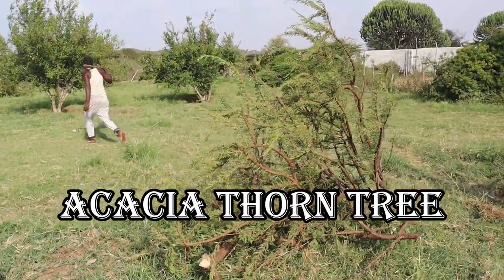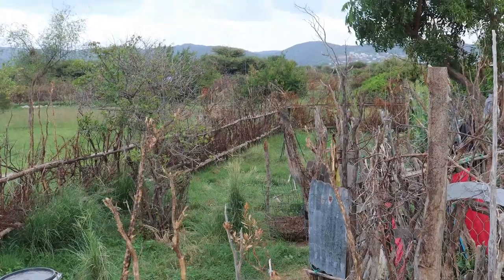FRUGAL Living! $40 Garden Fence on a Budget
(English)
In this video, I'm LIVING FRUGALLY by building a fence out of (Agave Americana) stumps and thin tree trunks to save money. I've employed some local guys and sourced the materials locally.

Message I hope to share:
• Sustainable Materials: Using locally available resources, such as acacia thorns and thin tree trunks.
• Price: A frugal method of fencing.
• Empowerment: Creating job opportunities for local workers.

Follow me as I set out to establish a flourishing organic market garden in the heart of Darriiqada. I aim to always use eco-friendly and sustainable techniques to turn a desolate plot into an abundant, fruitful garden.

From planning the layout of the garden to planting seeds and harvesting crops, I'll share every step of the process.
I'm committed to using local materials and supporting local labor, making this project a truly community-driven effort.

(Somali)

Fiidiyowgaan, waxaan u noolahay si faqri ah aniga oo xayndaab ka dhisaya jirridda (Agave Americana) iyo jirrid geed khafiif ah si aan lacag u badbaadiyo. Waxaan shaqaaleysiiyay niman deegaanka ah oo aan ka soo qaatay agabka gudaha.

Fariinta waxaan rajeynayaa inaan wadaago:
• Qalabka Joogtada ah: Isticmaalka kheyraadka gudaha laga heli karo, sida qodax qudhac ah iyo jirrid geed khafiif ah.
• Qiimaha: Habka daynta
• Xoojinta: Abuurista fursado shaqo shaqaalaha deegaanka.

I soo raac markaan damcay in aan beer suuq oo dabiici ah ka sameeyo bartamaha Darriiqada. Waxaan hiigsanayaa inaan had iyo jeer isticmaalo farsamooyin deegaan-saaxiibtinimo iyo waara si aan dhul cidla ah ugu beddelo beer badan oo midho badan leh.

Laga soo bilaabo qorsheynta qaabka beerta ilaa abuuritaanka abuur iyo goosashada dalagyada, waxaan wadaagi doonaa tallaabo kasta oo habka.
Waxaa iga go'an inaan isticmaalo agabka maxalliga ah iyo inaan taageero shaqaalaha maxalliga ah, samaynta mashruucan dadaal ay bulshadu waddo.

La soco wixii ku soo kordha horumarka beerta, oo ay ku jiraan caqabadaha, guulaha, iyo isbadalka quruxda badan ee goobtan mar la dayacay.

 "Afeef:
Qaar ka mid ah muusiga loo isticmaalo muuqaalkan ayaa laga yaabaa inay hoos yimaadaan xuquuqda daabacaada. Ma jiro ku xad-gudub xuquuqda daabacaadda loogu talagalay Haddii aad leedahay xuquuqda mid ka mid ah muusigga la isticmaalay oo aad qabto arrin ku saabsan isticmaalka muuqaalkan, fadlan si toos ah ila soo xidhiidh oo isla markiiba waan ka saarayaa."